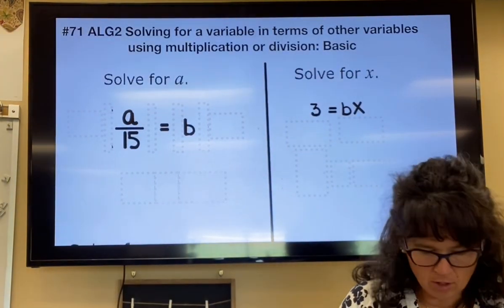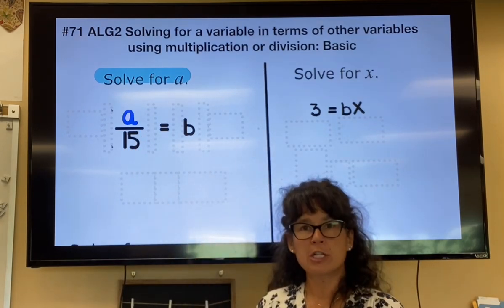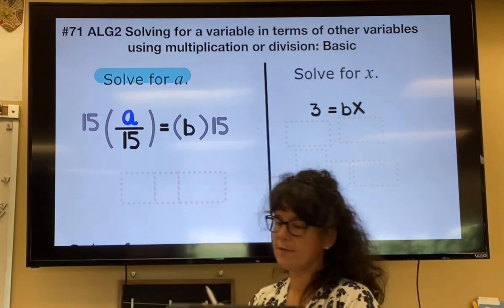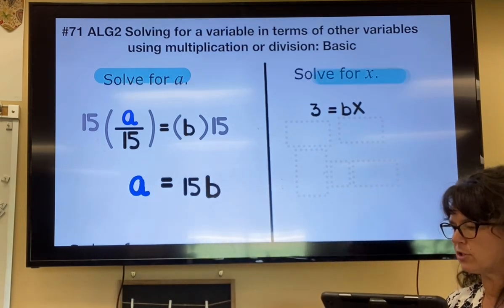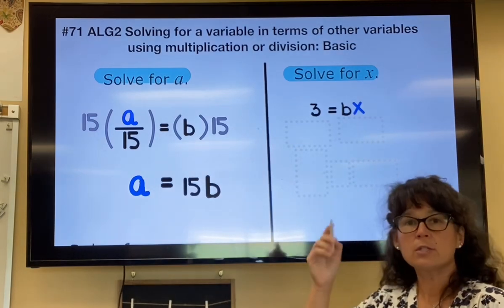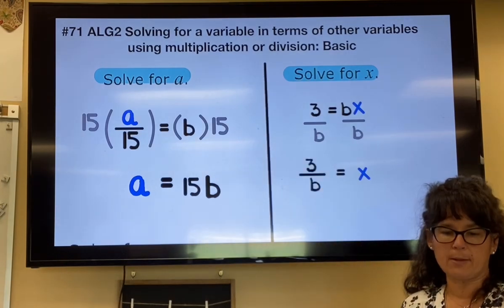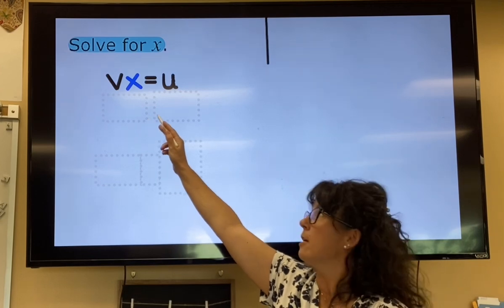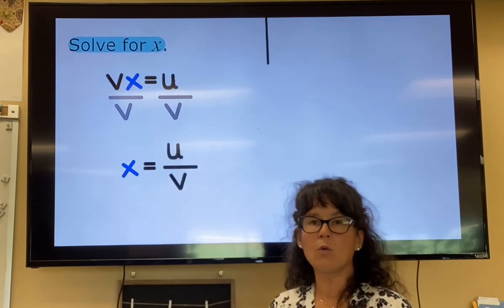Solving for a variable in terms of other variables using multiplication or division, basic